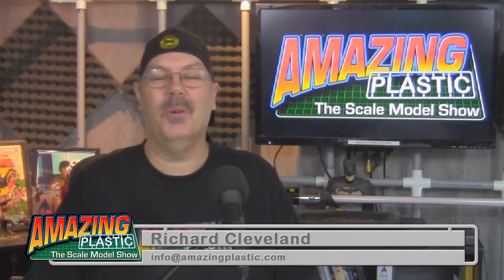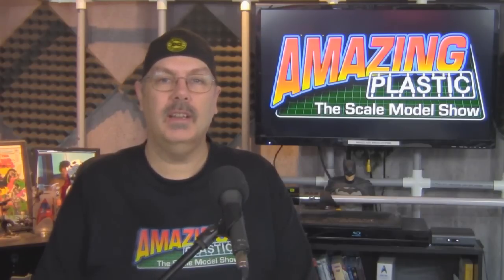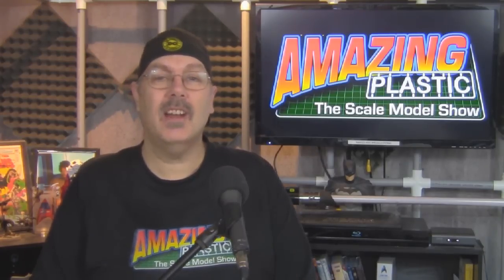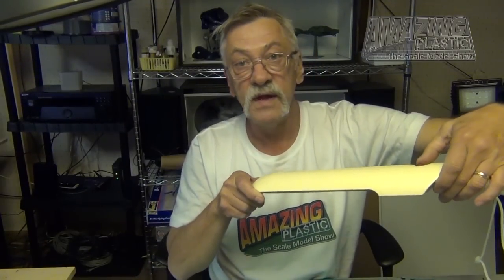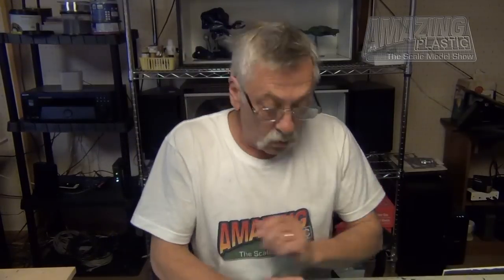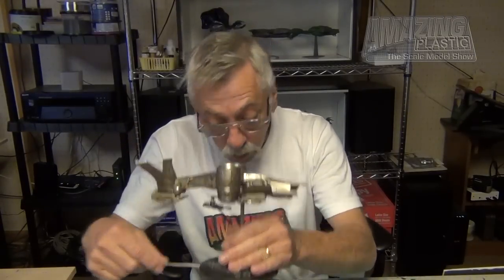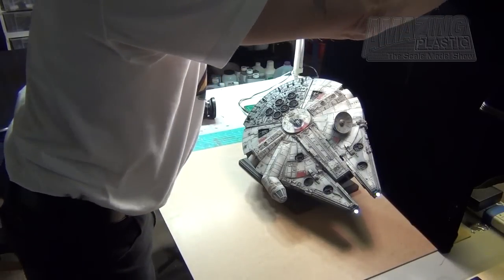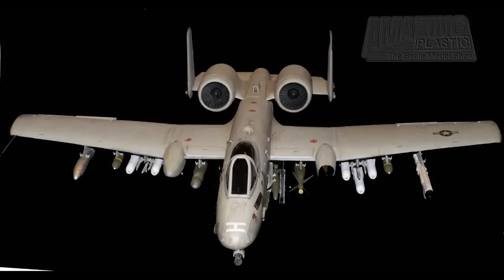Amazing Plastic: The Scale Model Show S01E05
" A picture is worth..."

Show your support and sponsor our efforts as we continue to create new content for Amazing Plastic: The Scale Model Show.  or drop us a donation at our And don't forget to like, comment and subscribe to our videos here on YouTube.

On this episode Phil Robson takes us behind the lens to share his tips for photographing your models like a pro.